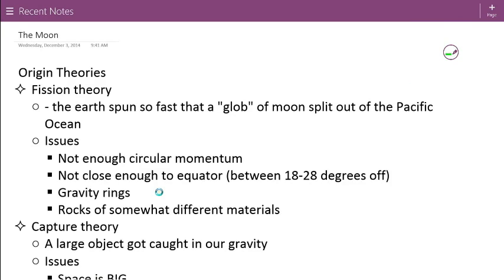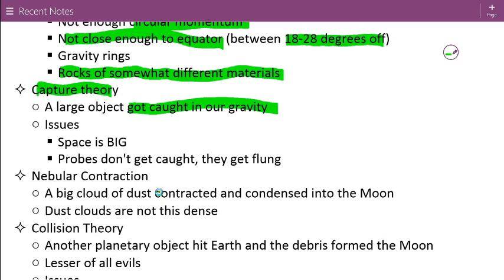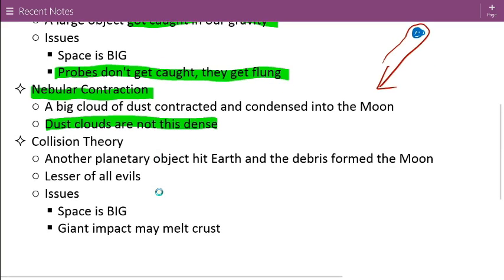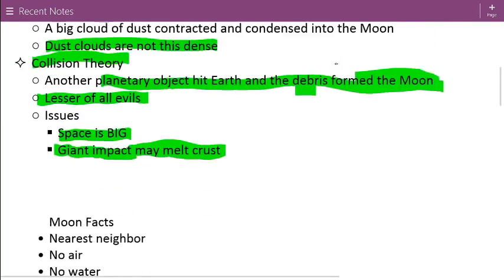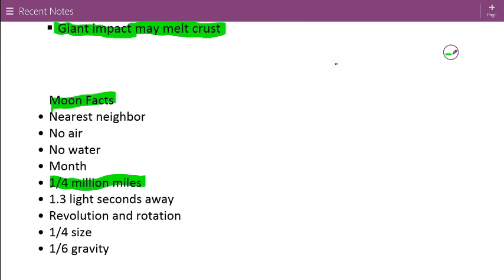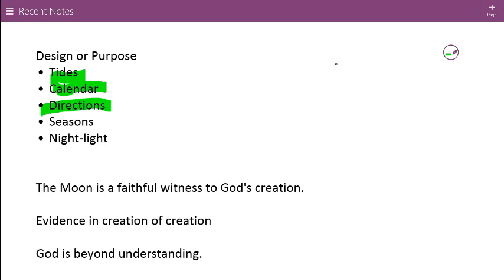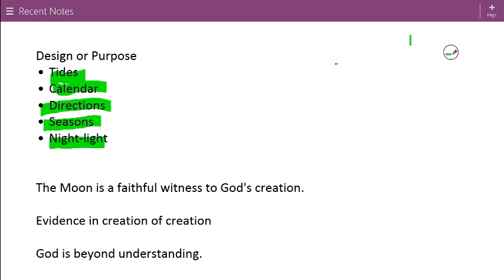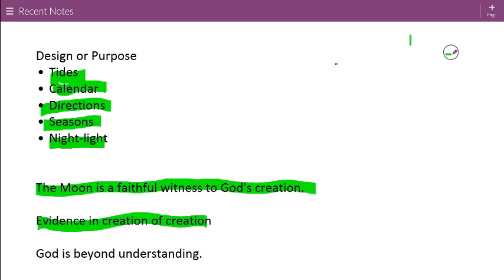The Moon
Please let me know about any questions or confusion!